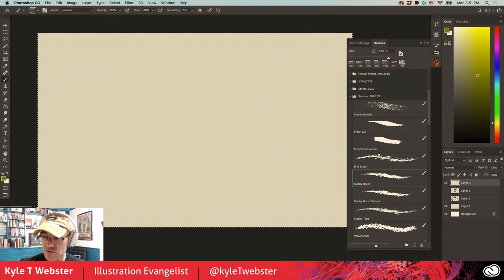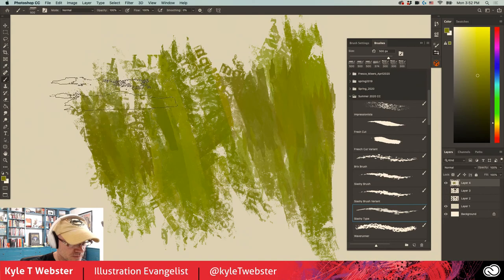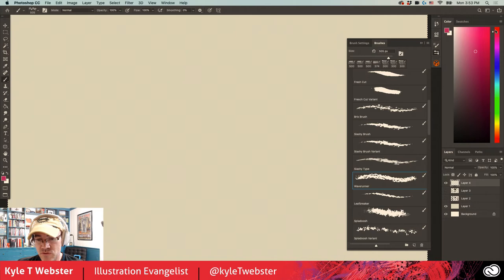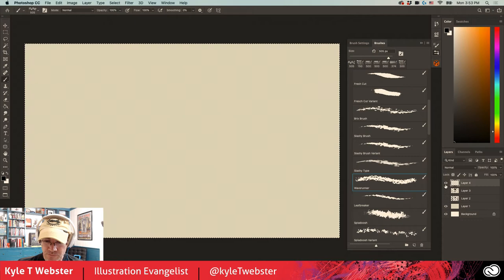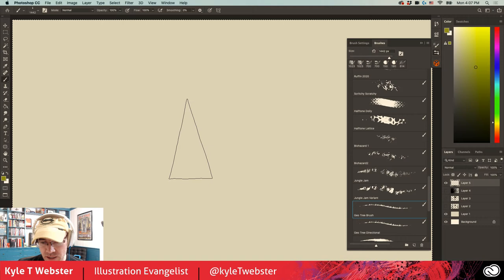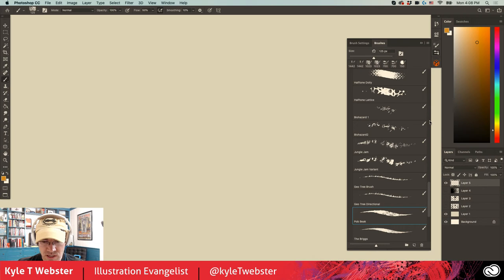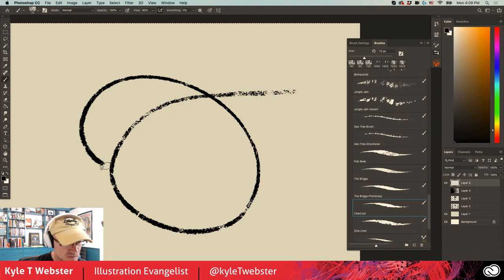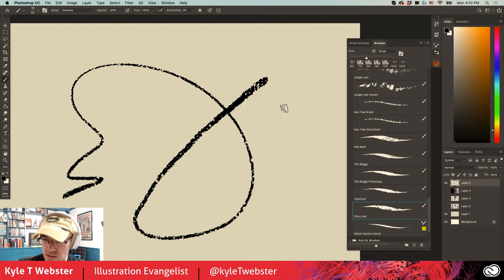Summer 2020 Photoshop Brush Preview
A preview of the newest brushes being added to the CC brush library for Summer 2020.